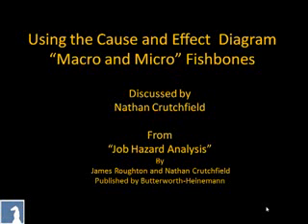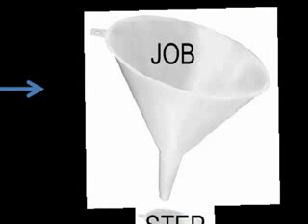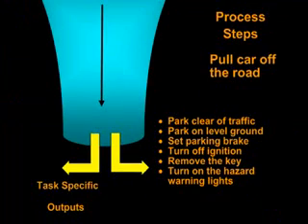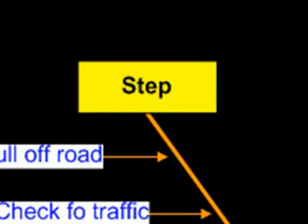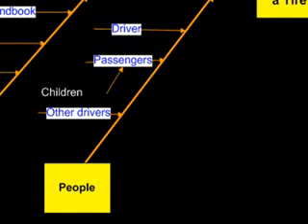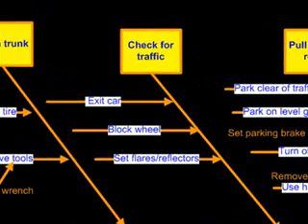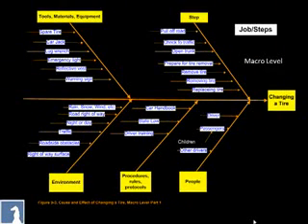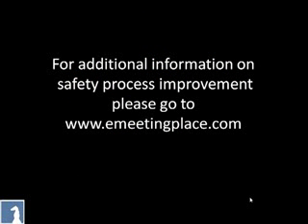Job Hazard Analysis Macro Overview